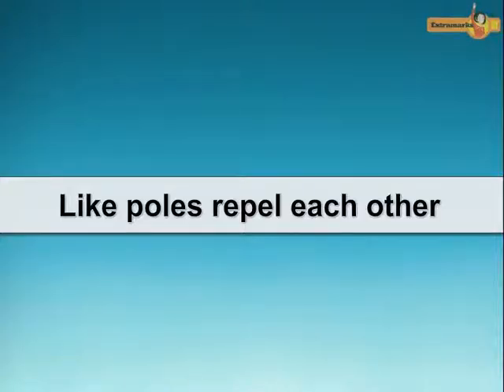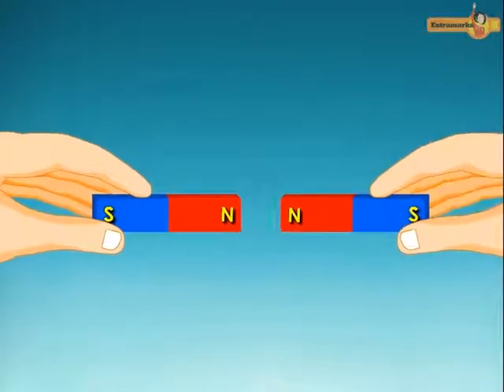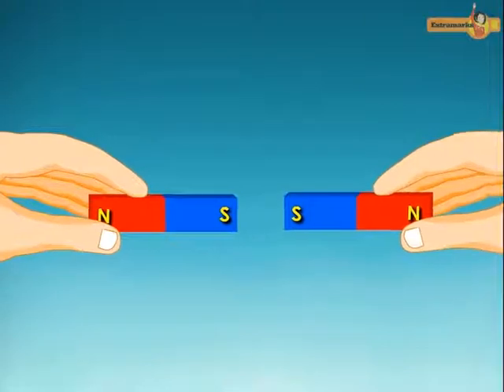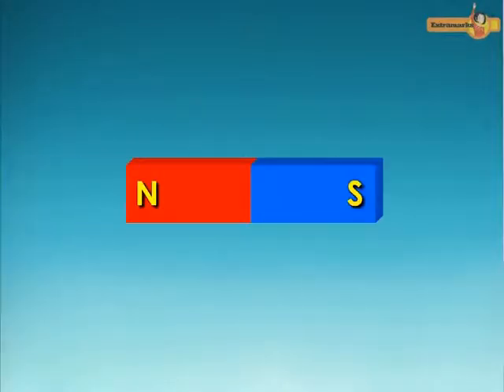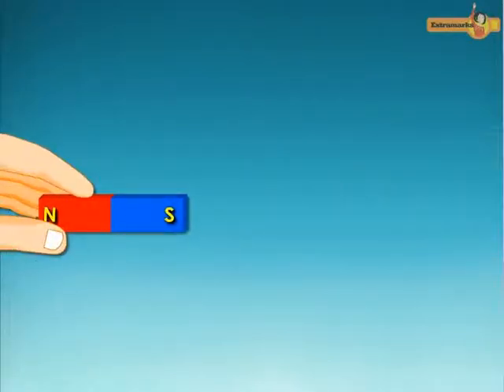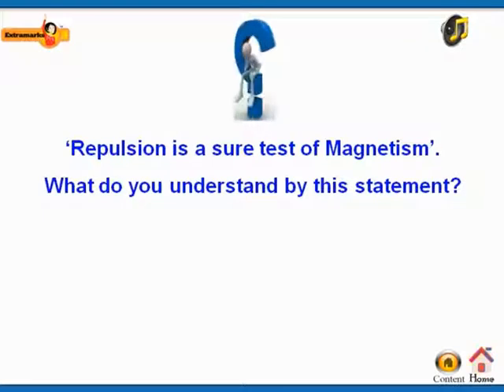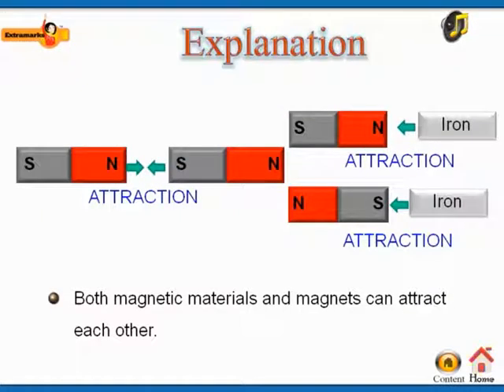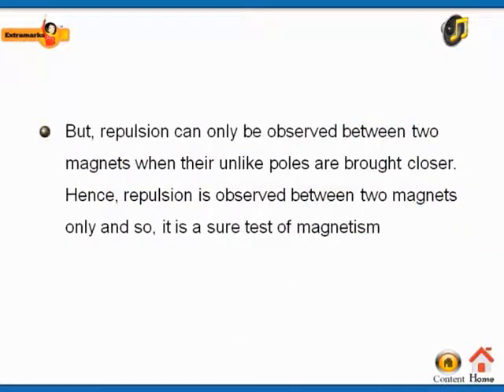Do You Know? | Fun With Magnets | Physics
► Fun With Magnets. You've probably played with magnets before - these fascinating items can exert control over another object without even touching it. So how do they actually work?